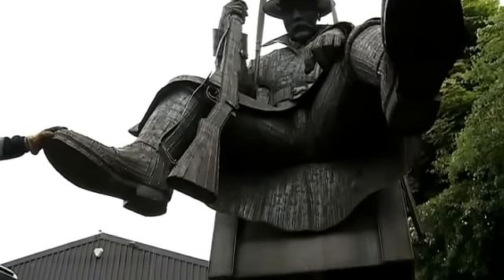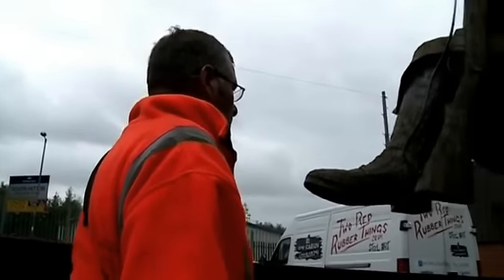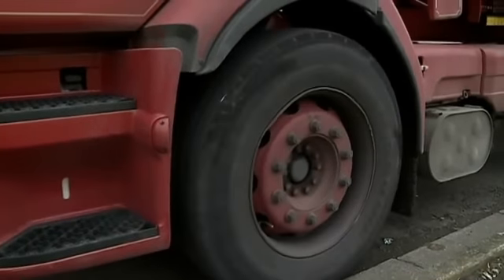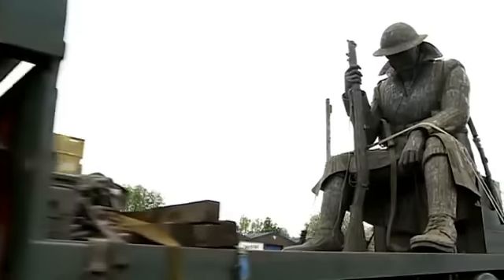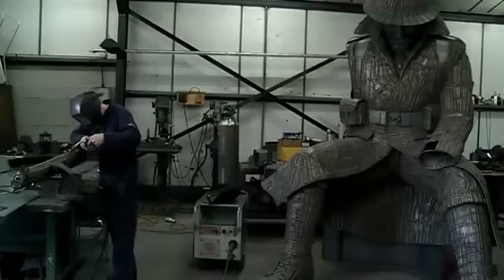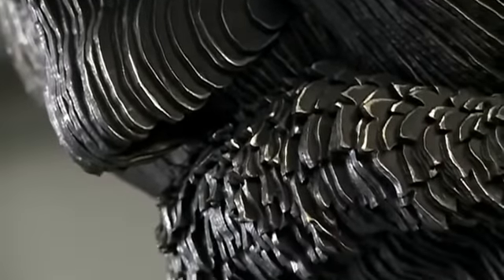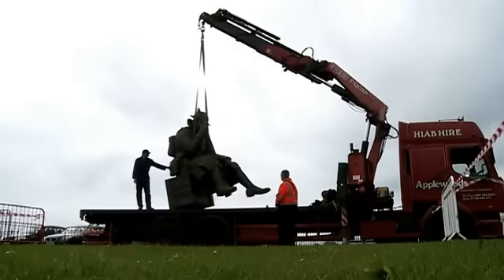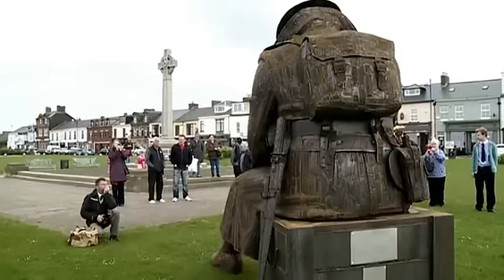Tommy arrives in Seaham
1101 (or 'Tommy', as he's come to be known) arrives in Seaham for its brief three-month stay.